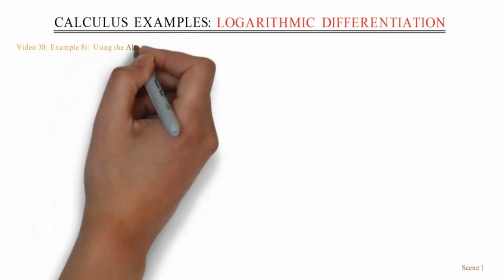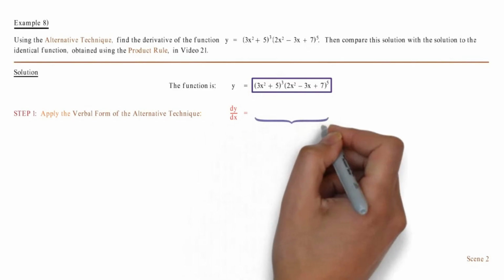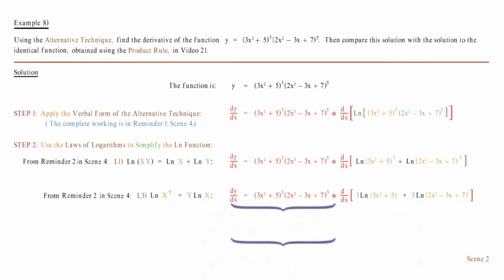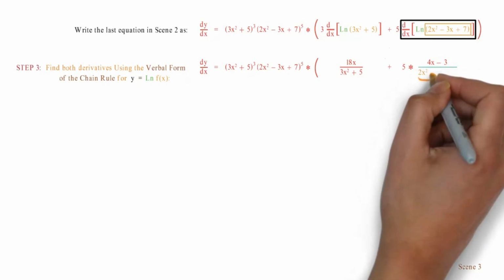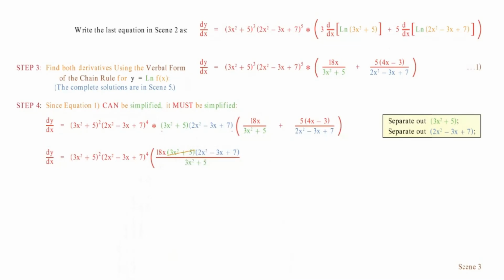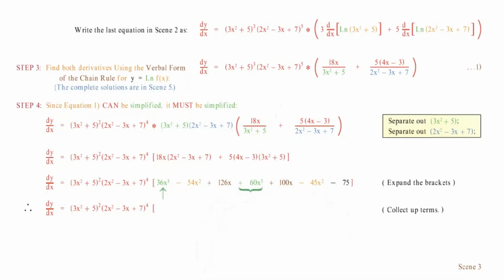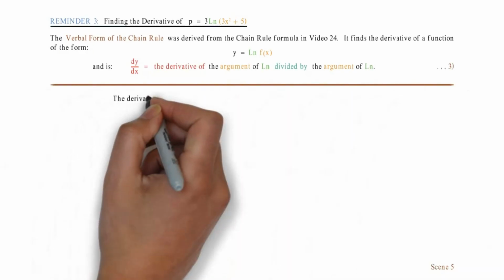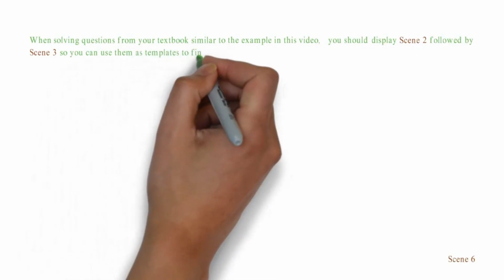Calculus Examples Logarithms - Video 30 Ex. 8) y = (3x^2+5)^3 (2x^2–3x+7)^5 V1.1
The objective of Video 30  is to use the Alternative Technique to Logarithmic Differentiation to find the derivative of the function:

y  =  (3x^2 + 5)^3 (2x^2 – 3x +7)^5.

The derivative of the same function is found in Video 21 using the Product Rule and the Chain Rule.  You should compare Scenes 3 and 4 in Video 21 with Scenes 2 and 3 in this video to see which solution you prefer.

A variety of colours and visual effects are used throughout the video to clarify different parts of it.

Note that the Title and Description sections do not support the notation needed to show the function  y  mathematically correctly but the notation is written correctly in the video.